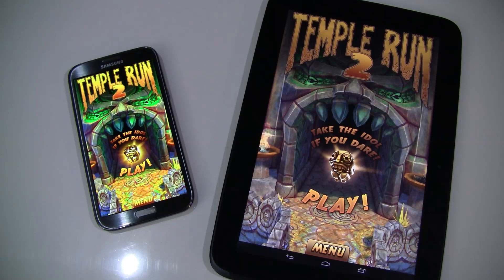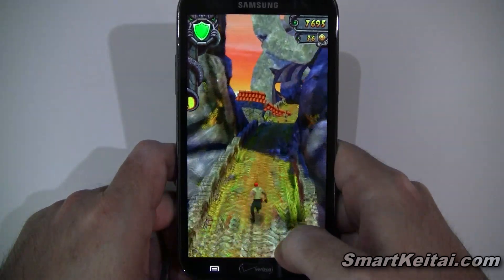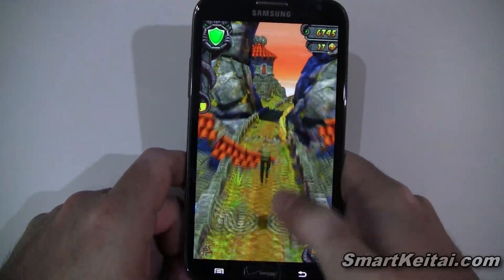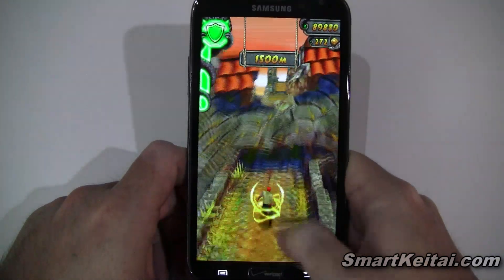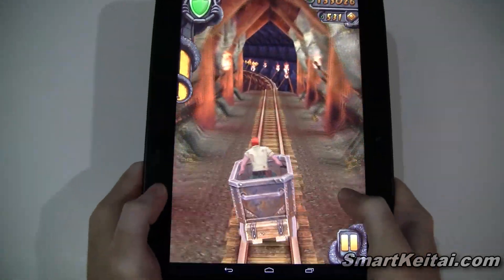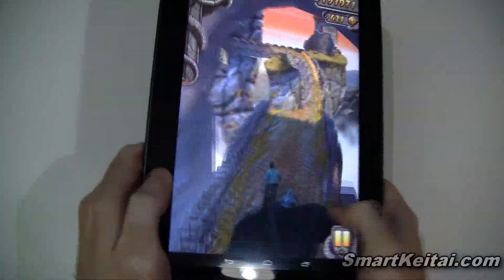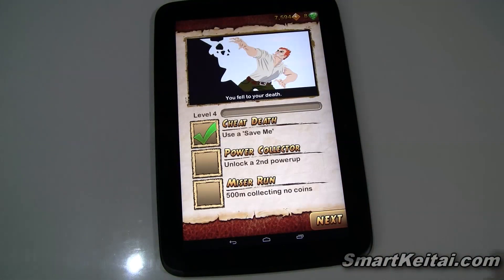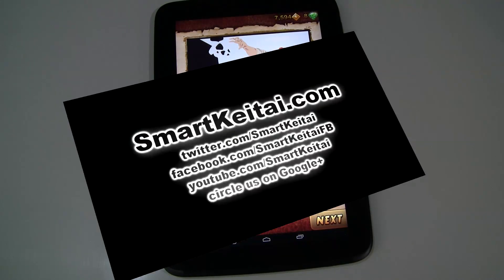Temple Run 2 for Android - Gameplay on Galaxy Note II and Nexus 10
After launching first on iOS earlier this month, Imangi Studios finally released Temple Run 2 for Android on Google Play for free. The sequel to the hit, casual running game features new obstacles, more power-ups, improved graphics, and the same great gaemplay of running, jumping and sliding that made the original so popular with over 170 million downloads. Temple Run isn't the most graphically rich 3D game, but it's certainly one of the most addicting for gamers on the go.

Temple Run 2 Features:
- Beautiful new graphics
- Gorgeous new organic environments
- Navigate cliffs, zip lines, mines and forests
- New obstacles
- More powerups
- More achievements
- Special powers for each character
- Bigger monkey